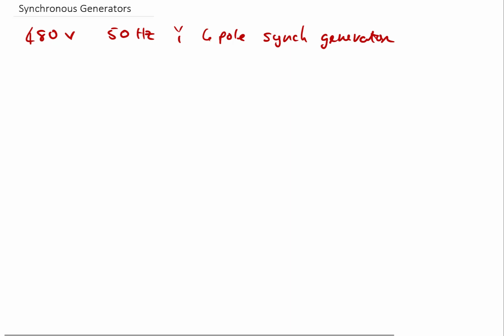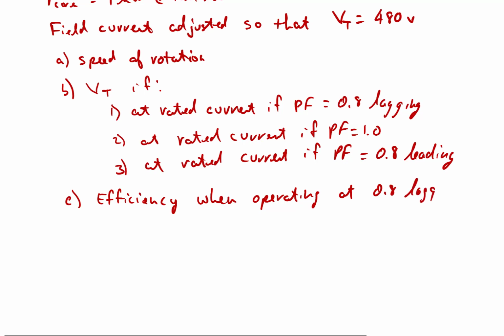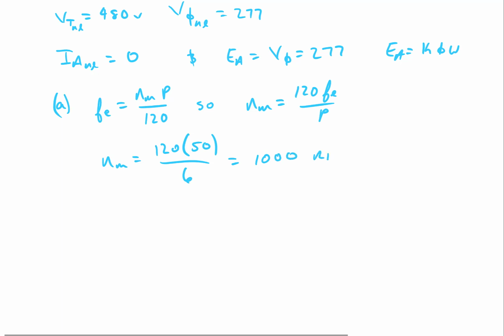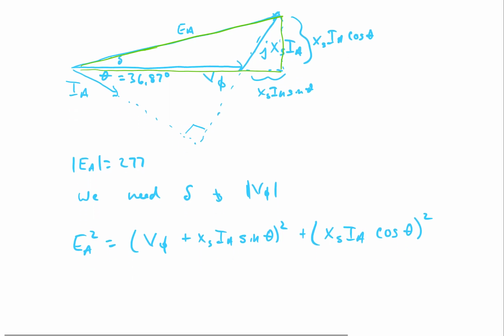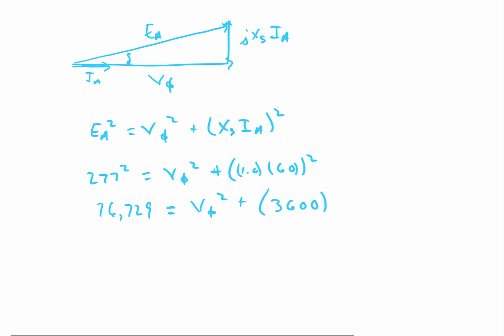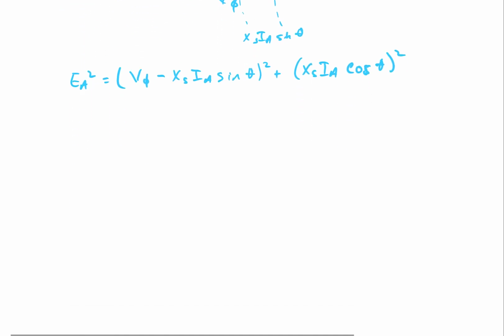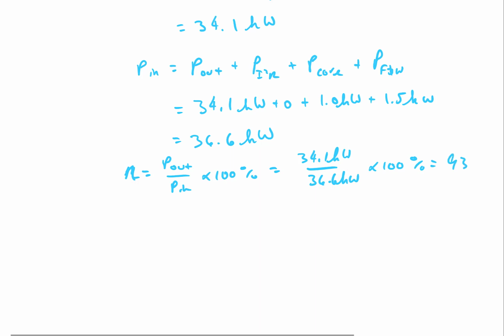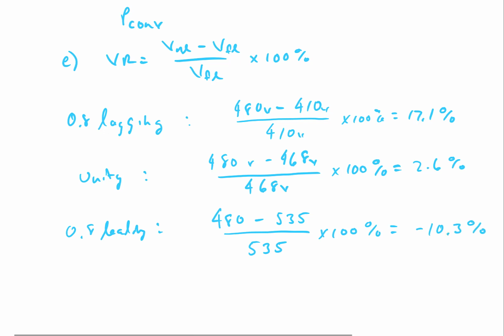Example Synchronous Machine Problem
This example problem explores the effects of different power factor loads on a synchronous generator if the field current remains constant.